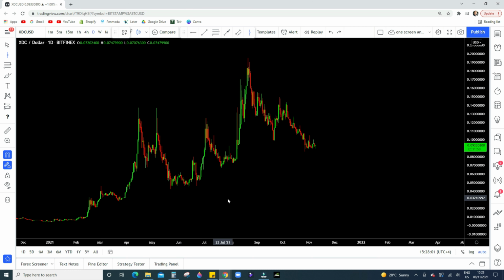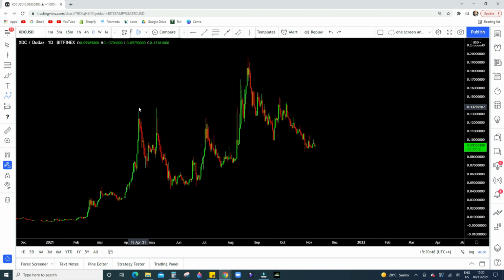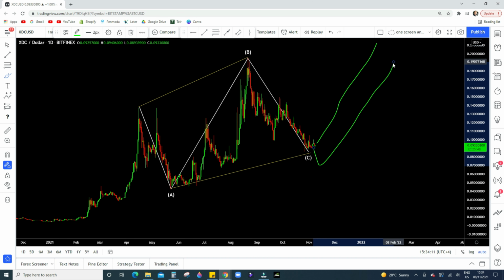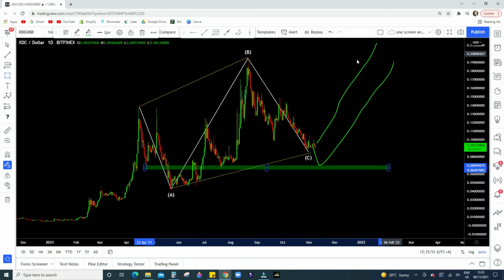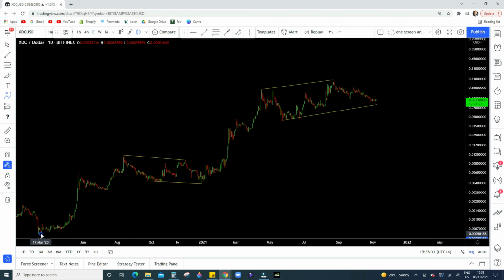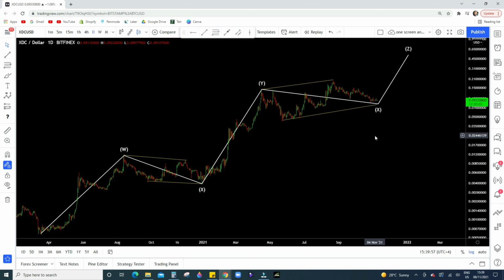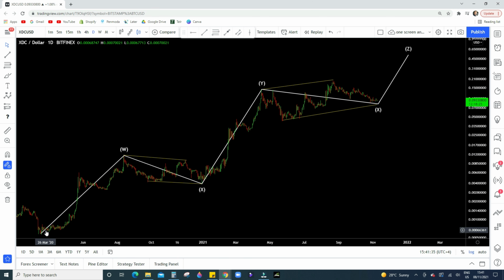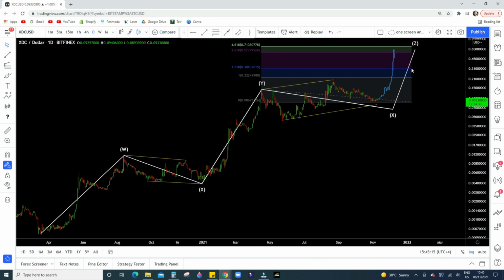XDC Crypto Price Prediction 2021 💲💲💲 | XDC Network Coin Is Preparing For Its Last Run 🚀🚀🚀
Want to Increase your profits in the crypto market ? Join my Telegram signals group for highly exclusive trading setups & better profits: